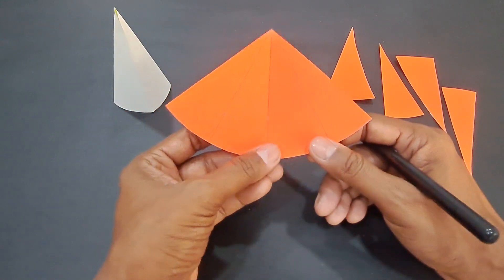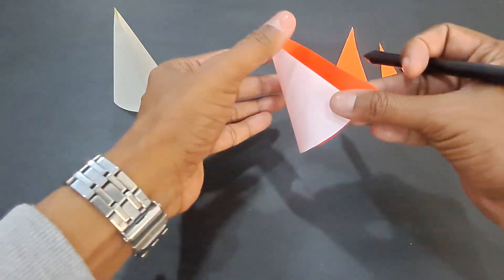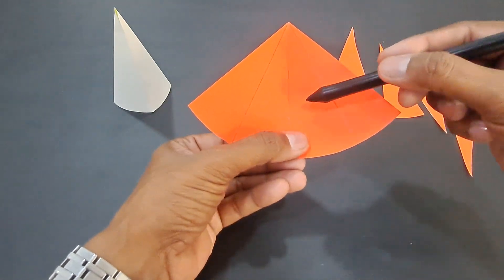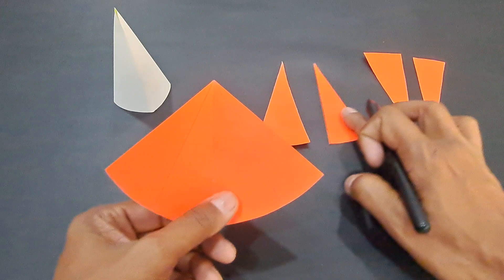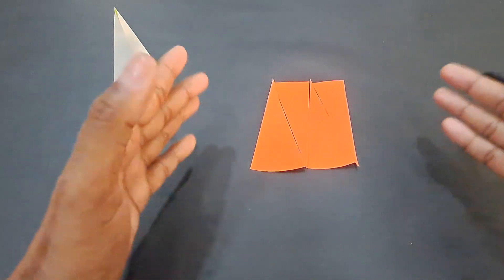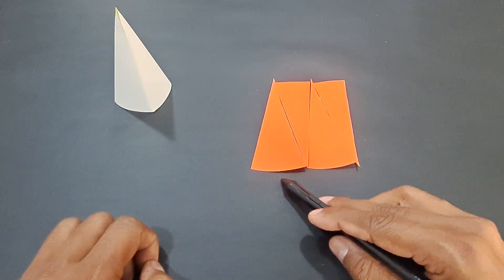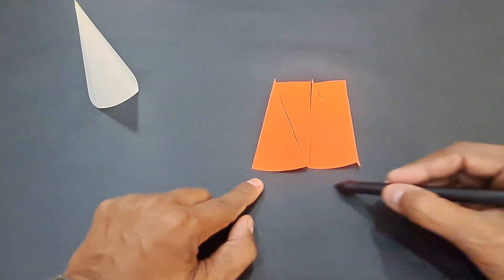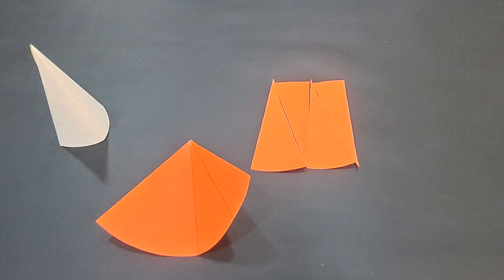Curved Surface Area of a Cone II Formula Derivation by Activity